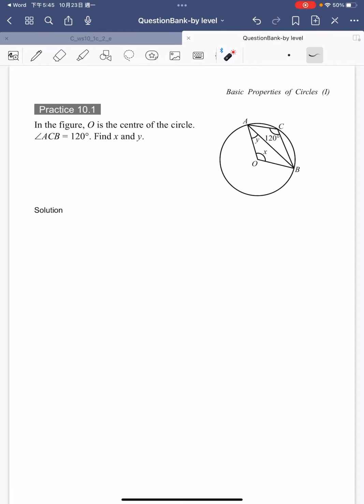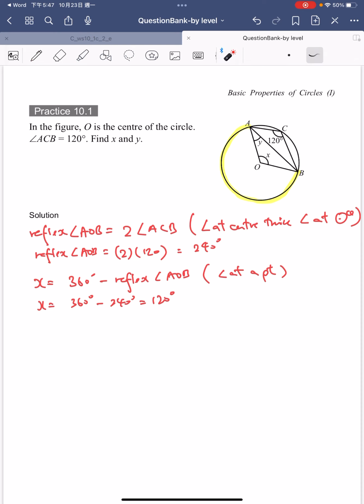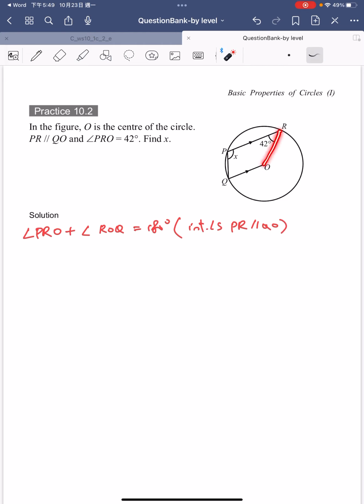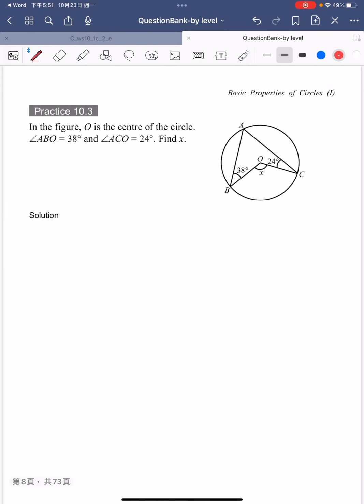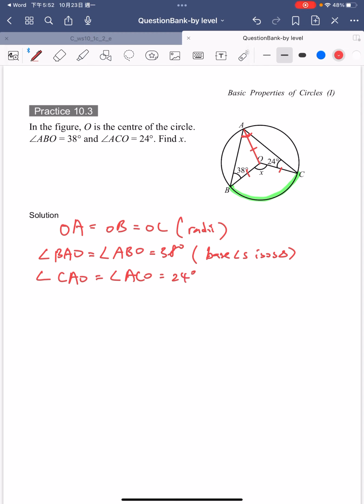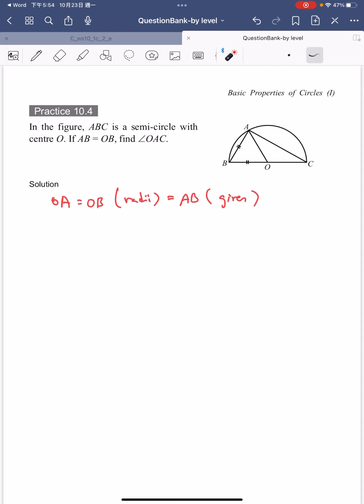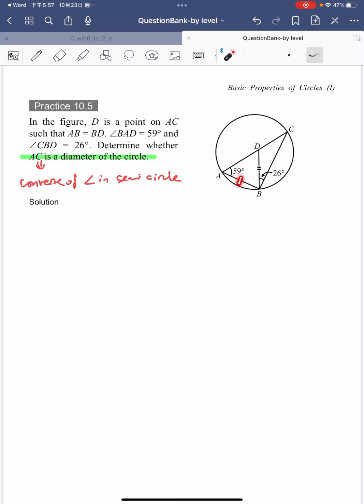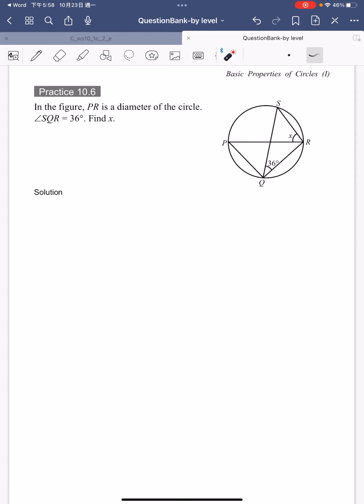F5 ch10.1 lv1 practice ex1-6